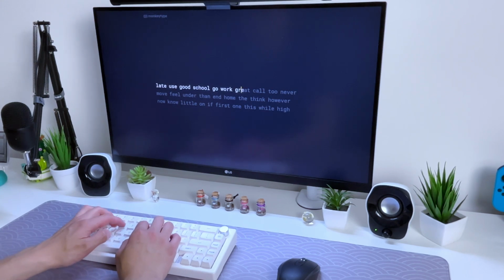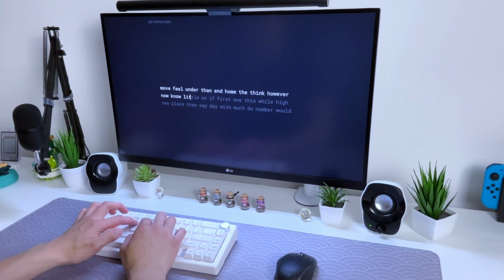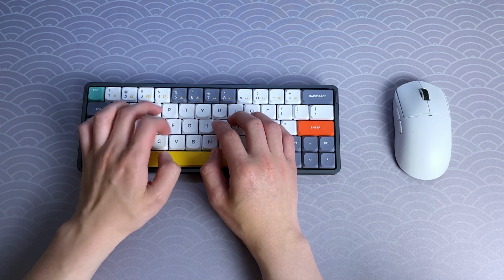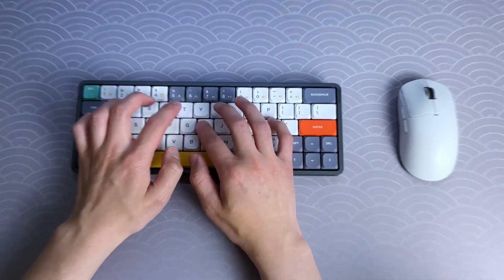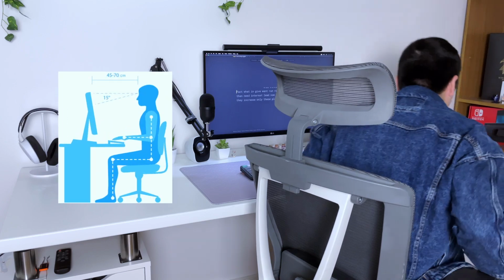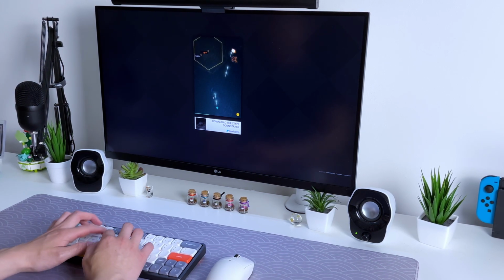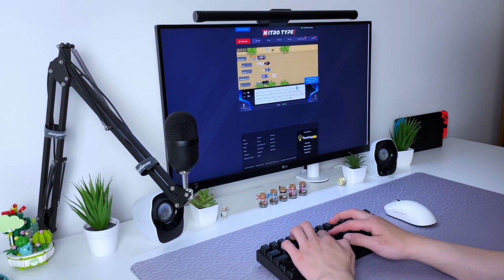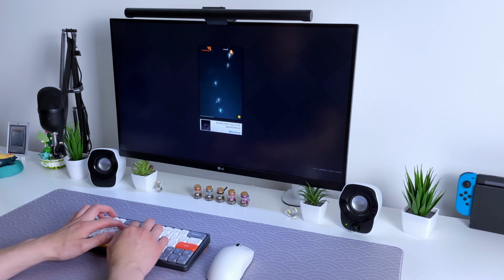How To Type Faster | 100+ wpm (7 tips)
If you are struggling to make progress then this video is for you! If you are a complete beginner, please check out my first typing video:

📖 Chapters:
0:00 Intro
0:21 Tip #1
0:45 Tip #2
1:14 Tip #3
1:41 Tip #4
2:07 Tip #5
2:20 Tip #6
2:48 Tip #7
3:13 Outro

♬ MUSIC ♬
Artist: tubebackr
Track: Chill With Me